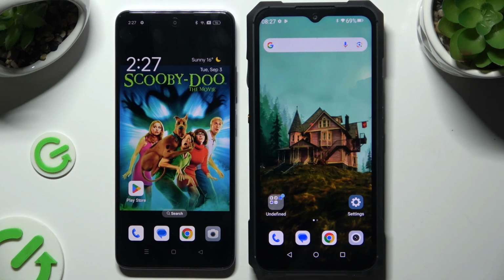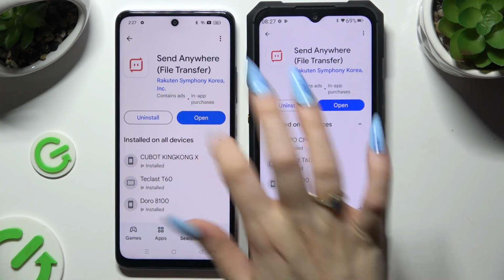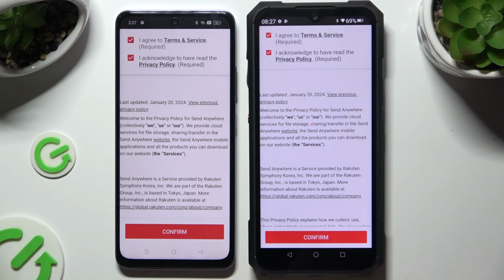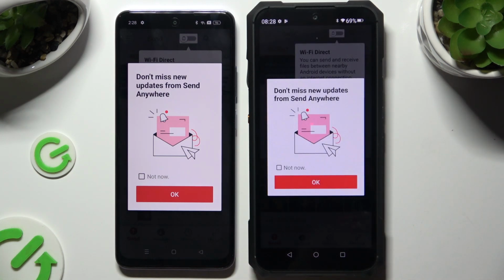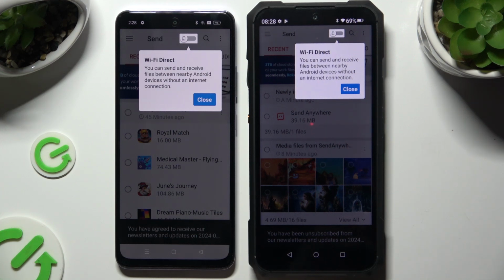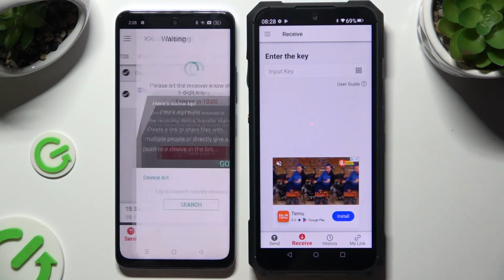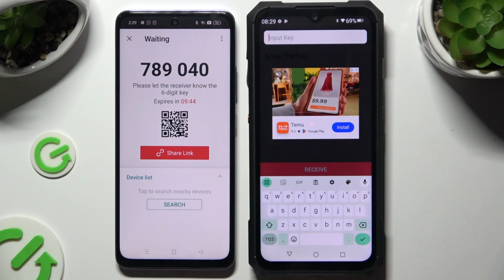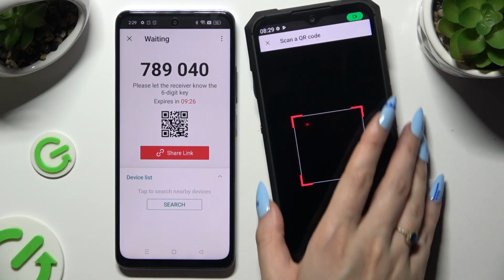How to Transfer Files from Oppo Device to CUBOT KING KONG X Using Send Anywhere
This tutorial explains how to easily transfer files from your Oppo device to a CUBOT KING KONG X using the Send Anywhere app. Learn how to set up the app, send files securely, and receive them on your new device without any hassle.

How do I install Send Anywhere on both my Oppo device and CUBOT KING KONG X?
What steps should I follow to send files from my Oppo device to my CUBOT KING KONG X using Send Anywhere?
Do I need an internet connection to use Send Anywhere for file transfers?
How can I ensure the files are transferred securely between devices?
What should I do if the file transfer fails or encounters an error?